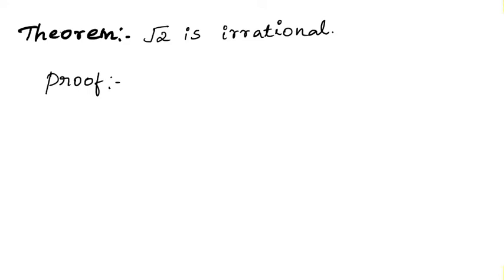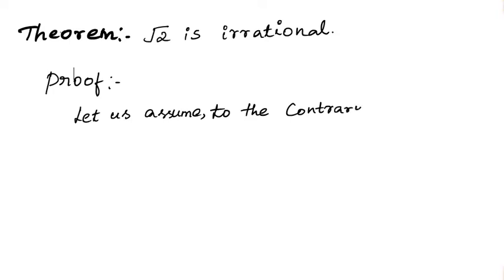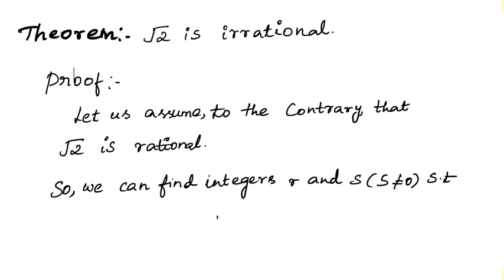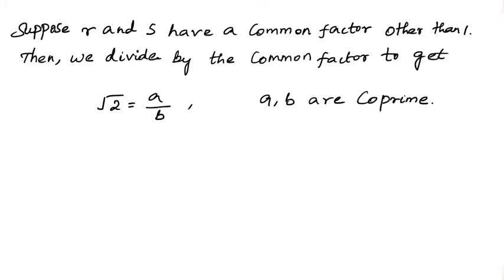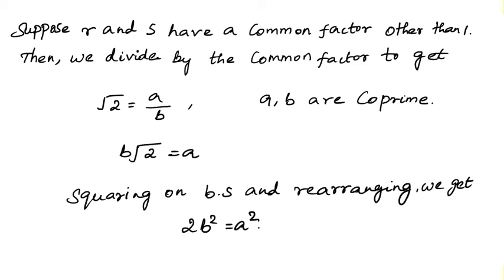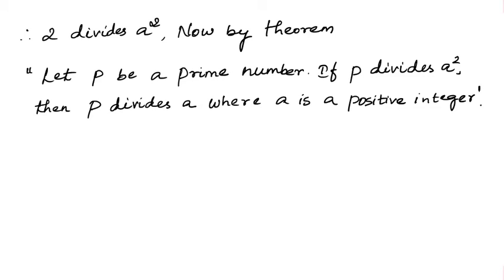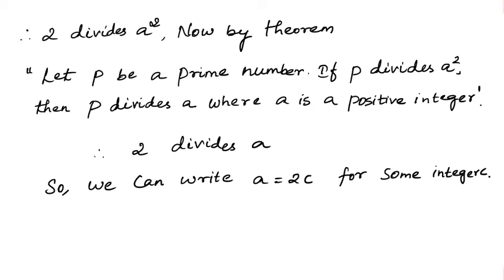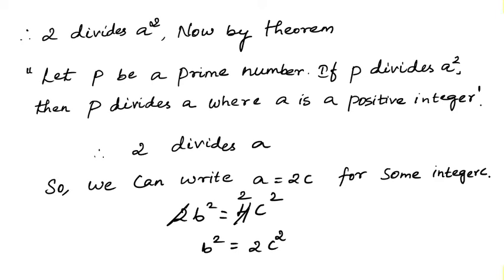Root 2 is irrational proof